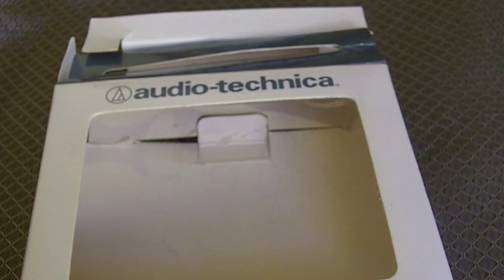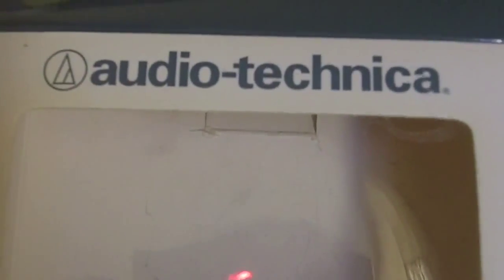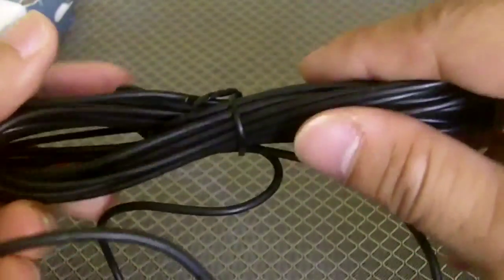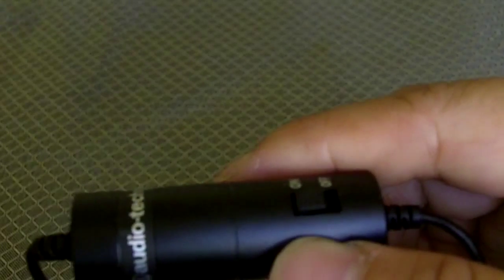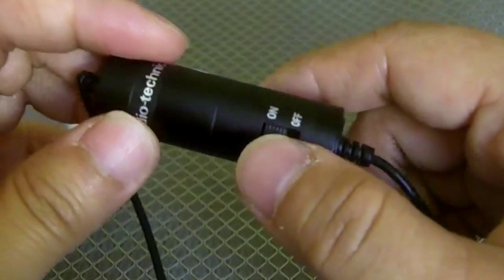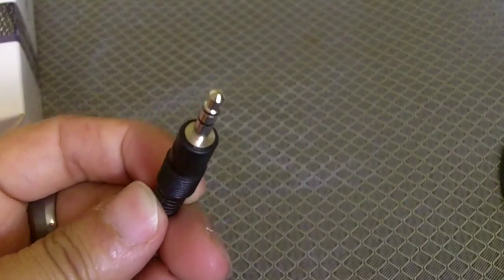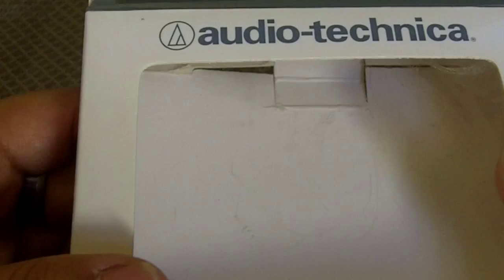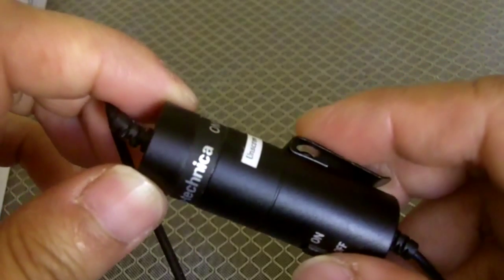Ep: 35 - Audio-Technica ATR330 Lavalier Mic Review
Review of the lavalier mic I use with my ZI8 Camera.

You can check it out here:
Audio-Technica ATR3350 Lavalier Mic

I use it with my Kodak ZI8 (oldie but goodie)

The table tripod I use for this setup: